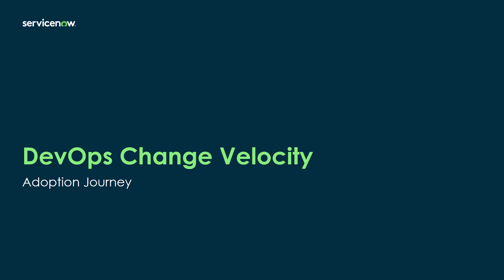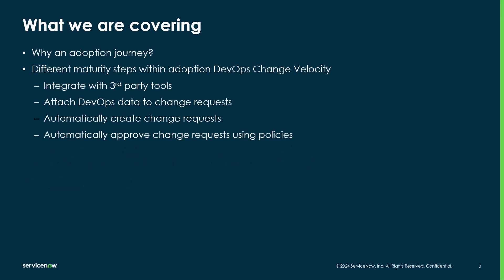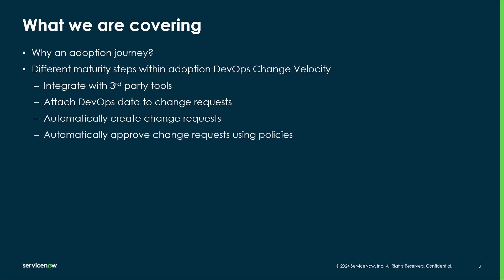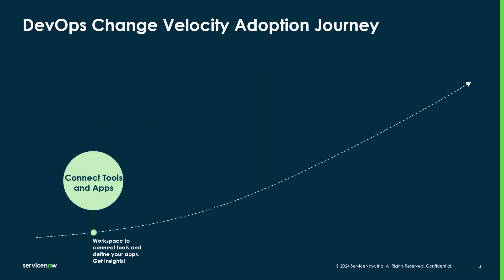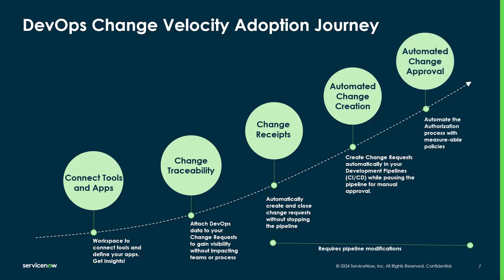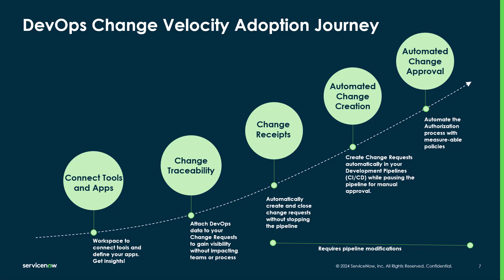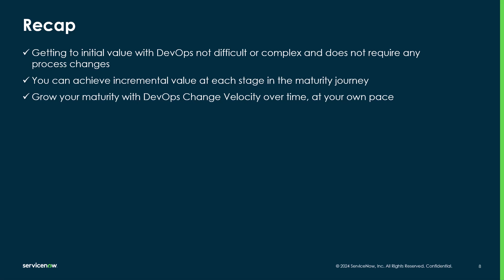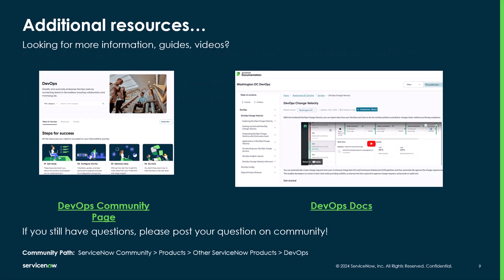DevOps Change Velocity Adoption Journey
Understand the end-to-end adoption journey we recommend customers take when deploying DevOps Change Velocity and how to achieve value at each maturity step.

0:00 Introduction
0:33 Onboard Tools
1:32 Change Traceability
2:25 Change Receipts
3:09 Automated Change Creation
3:41 Automated Change Approval